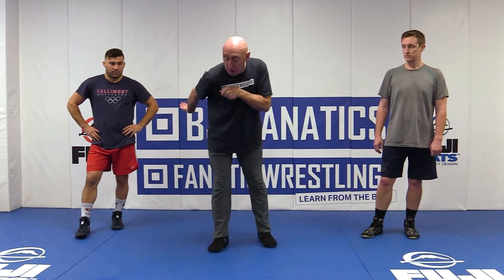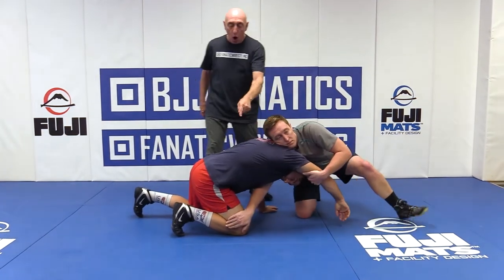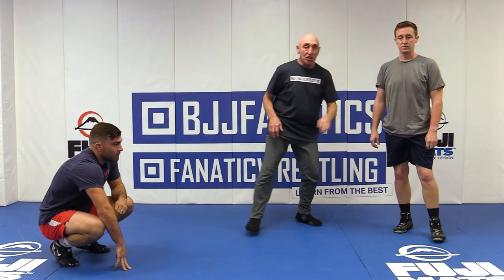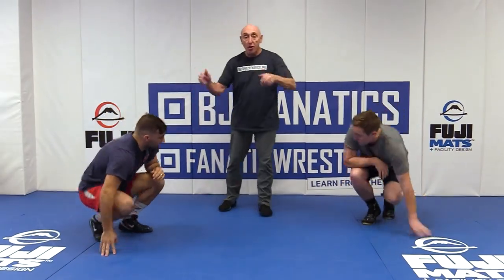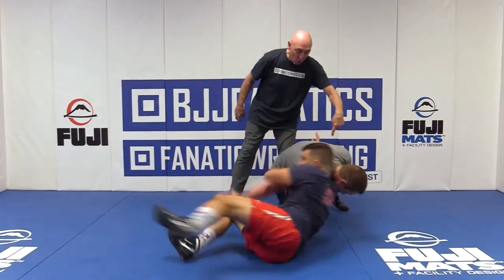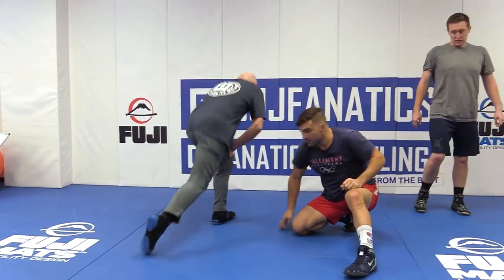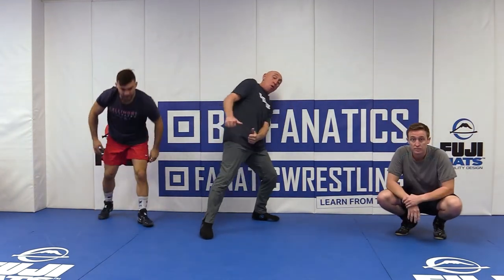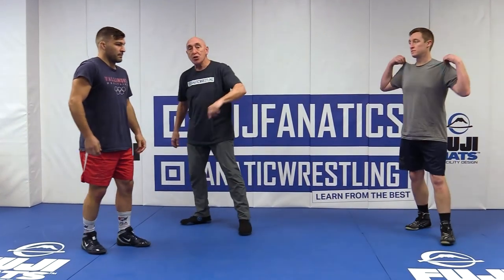Knee Tap by Wade Schalles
Wade Schalles shows how to use a knee tap from an over under for a takedown, in this video.